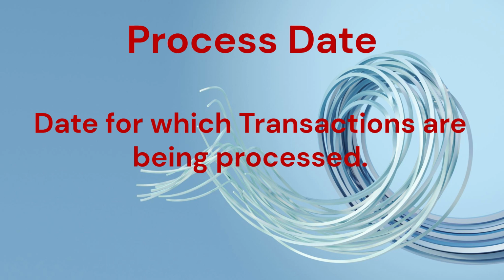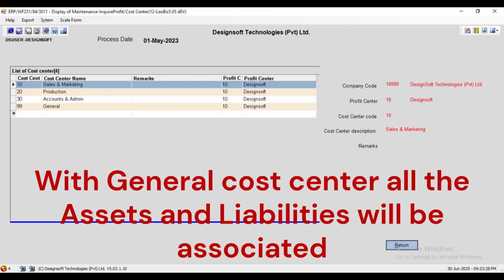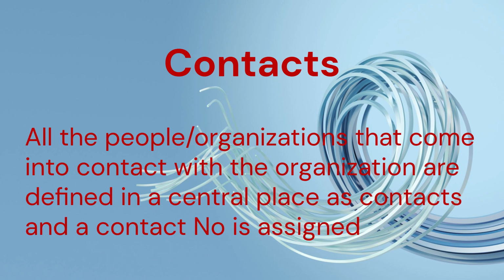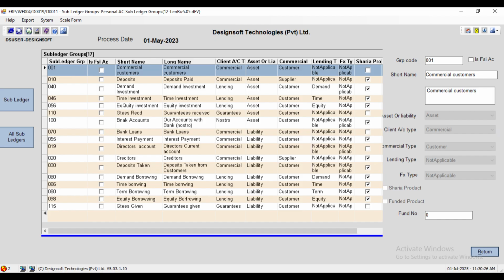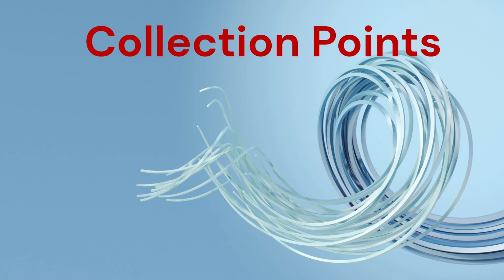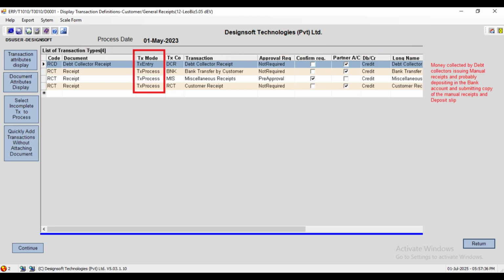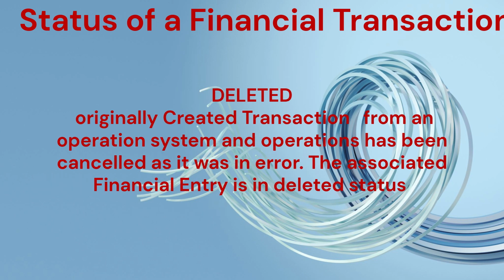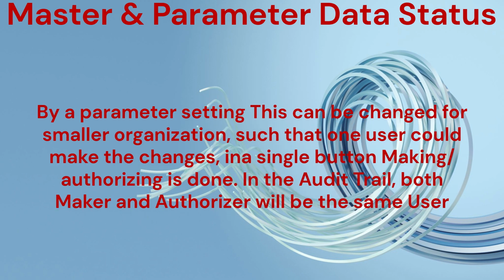11-005 LEOBIZ Common Concepts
Describes Common Concepts used in all LEOBIZ Application Components